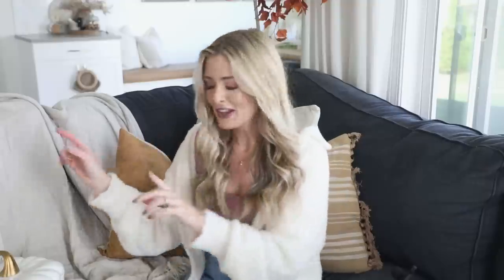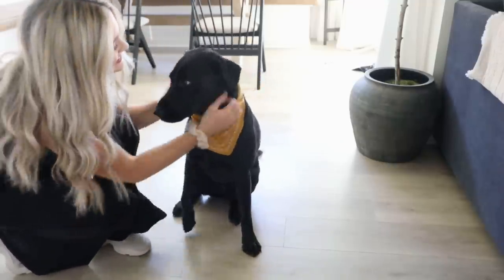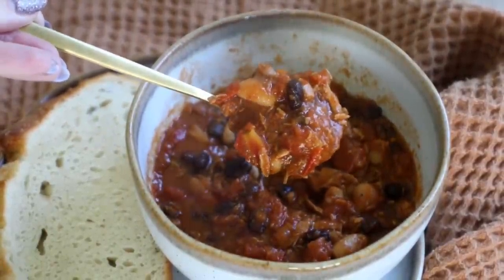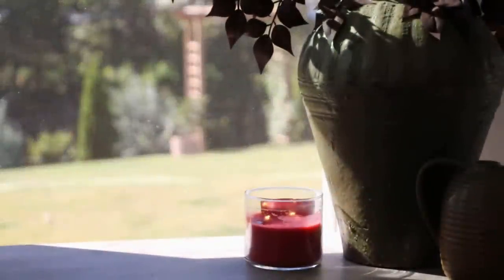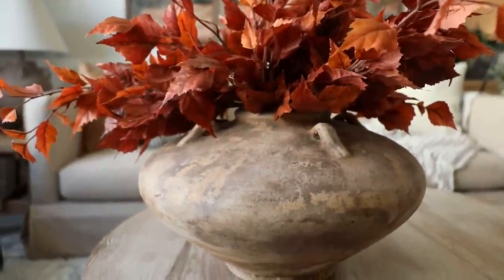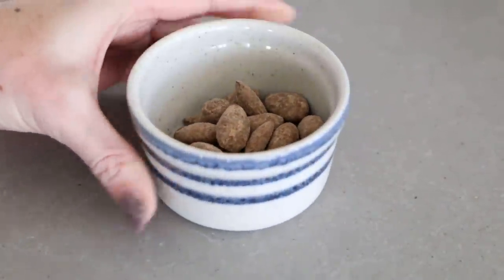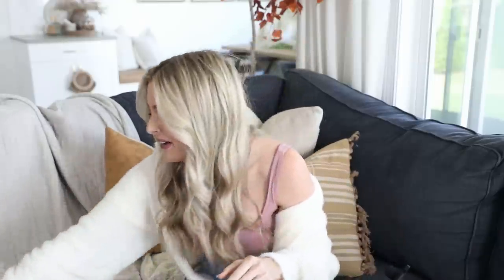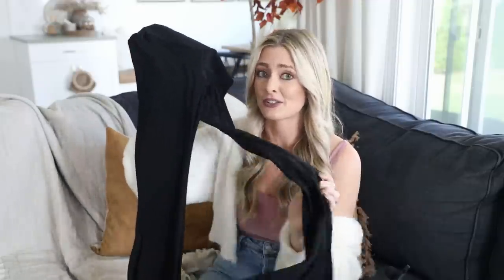FALL FAVORITES || AUTUMN MUST-HAVES || PRODUCTS I'VE BEEN LOVING LATELY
Today’s video will be all about my current fall favorites and autumn must-haves. These are products I’ve been loving lately and I just wanted to share them with you all to hopefully make your autumn season a little brighter and cozier. I believe this is one of my first seasonally themed “favorite” videos so I welcome feedback in the comments section! Thank you all so much for watching and I hope you have a great week! X- Jenna

Soup Shown (I LOVE this unique and flavorful soup for fall!)

7. Books:

*EDIT* I finished this book RIGHT after I finished filming and it’s one of the best books I’ve read in a long time! Definitely a page turner!

8. Aerie Flare Leggings: (super flare shown)

Photo Beach Print (printed on Smallwoods.com 22 by 44 inch size with Almond frame)